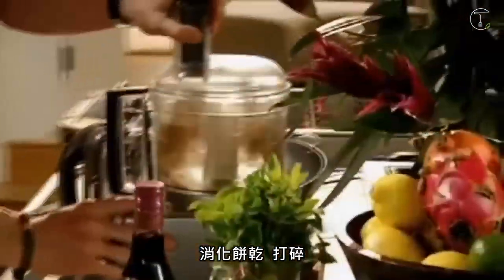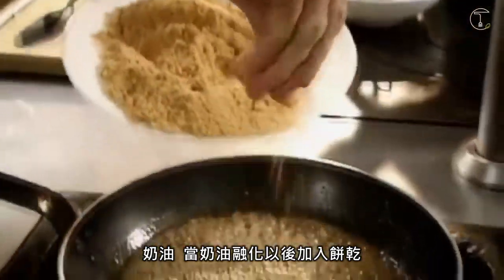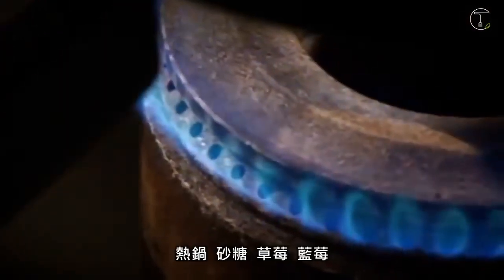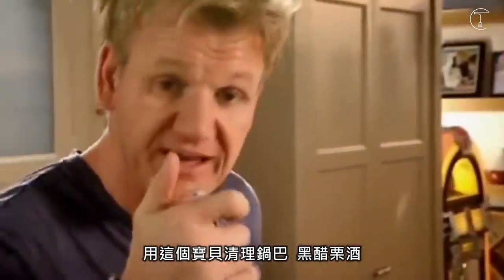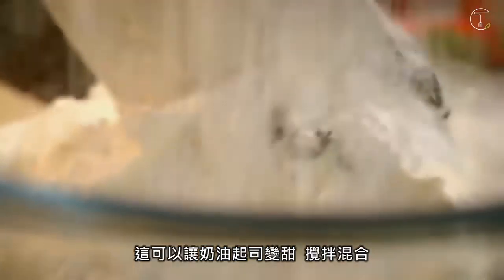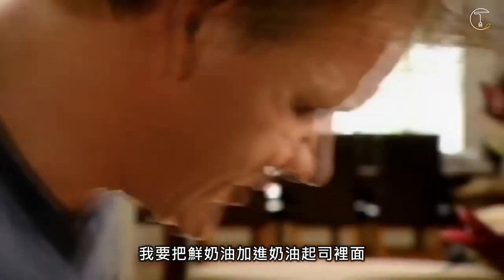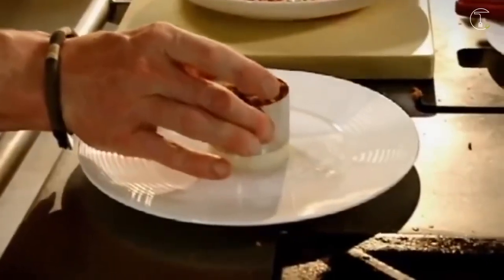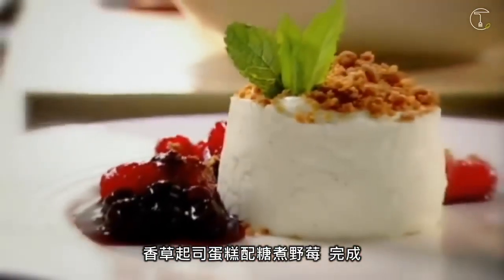〈拉姆齊上菜〉香草起司蛋糕配糖煮野莓│Vanilla Cheesecake with Berry Compote│Gordon Ramsay